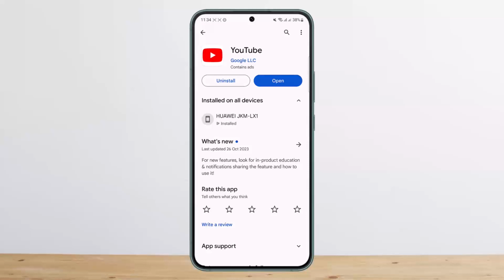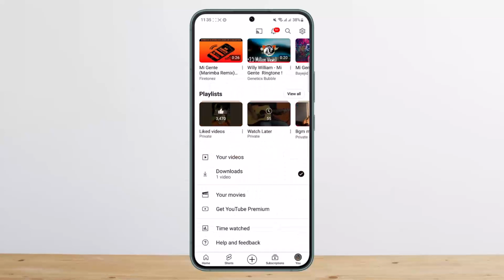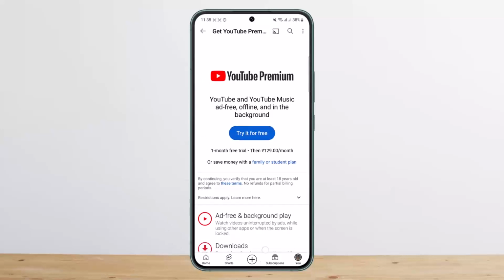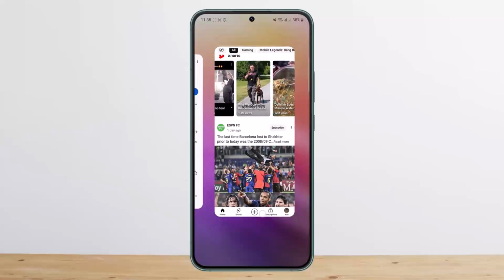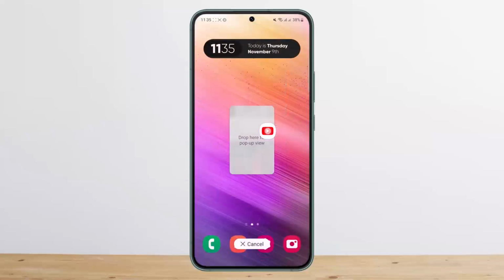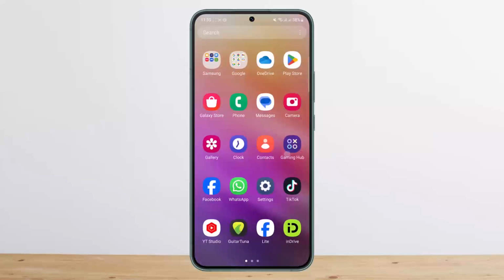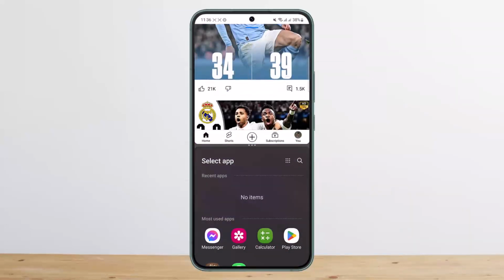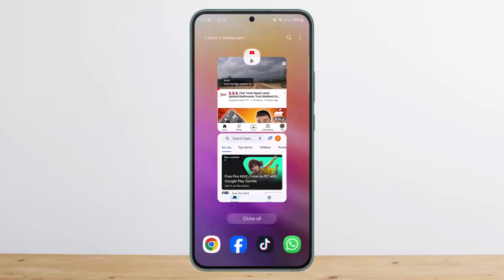How To Watch YouTube And Use Other Apps !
In this tutorial video, I will simply show you how to watch YouTube while using other apps. So just make sure to watch this video till the end.

~ Video Chapters:
0:00 Introduction
0:14 Premium
0:34 Without Premium
1:13 Outro